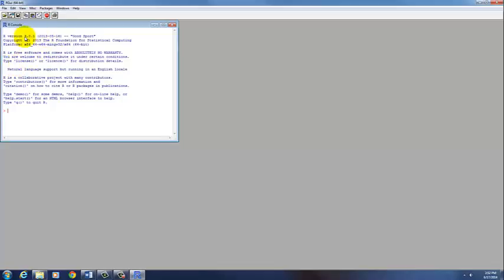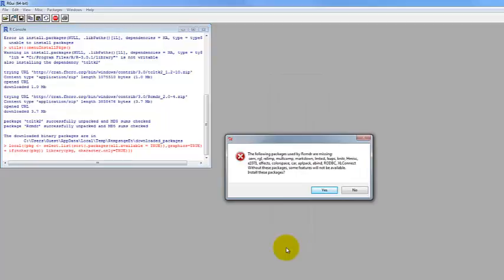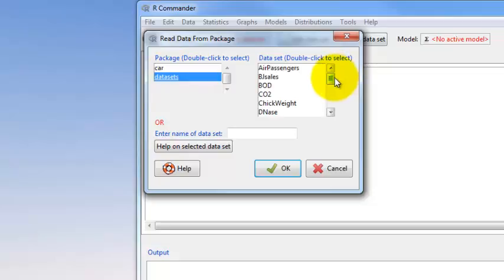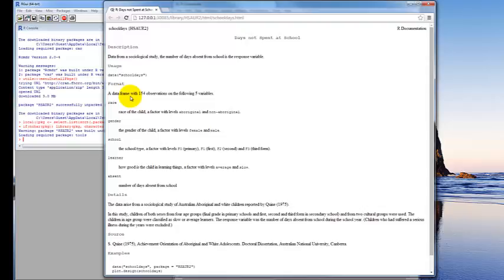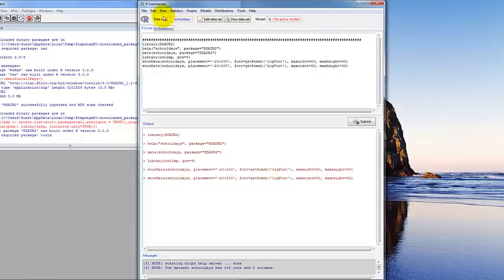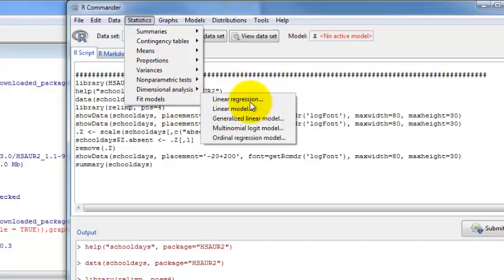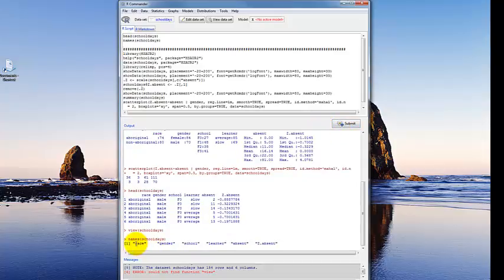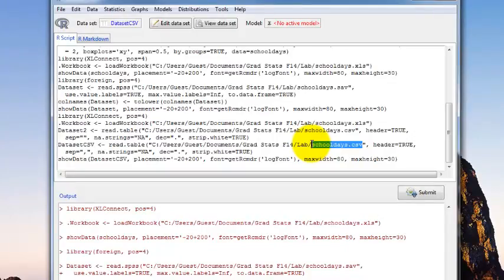Introduction to R and R Commander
This is a brief introduction to R and R Commander that I recorded for my undergraduate Psychology Research Methods course.